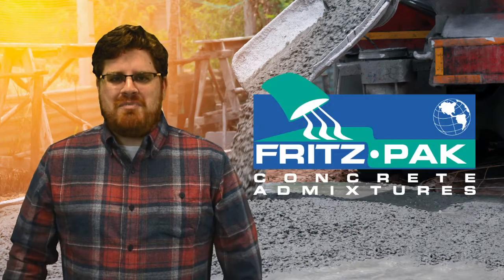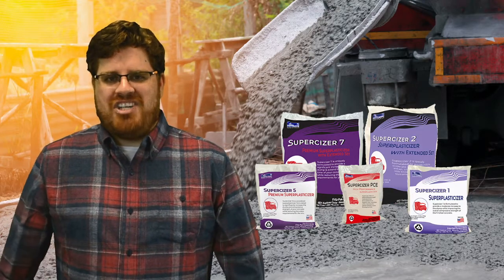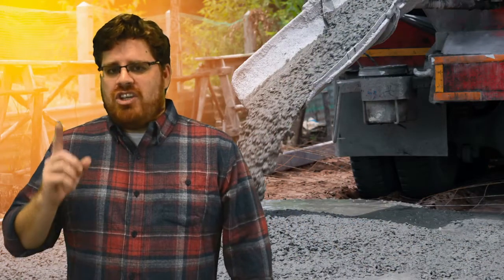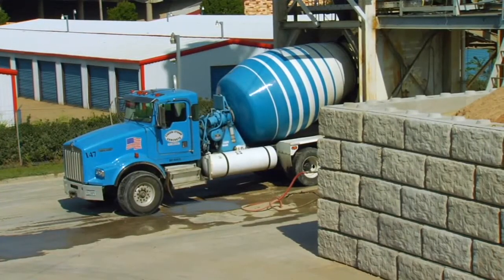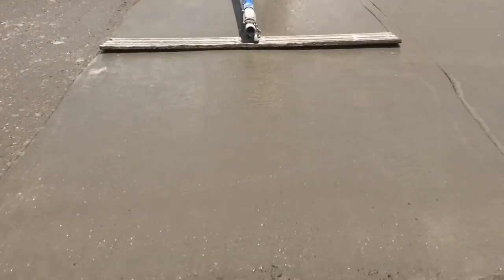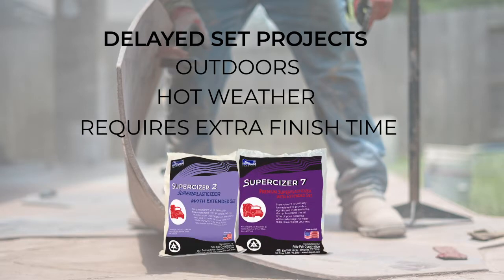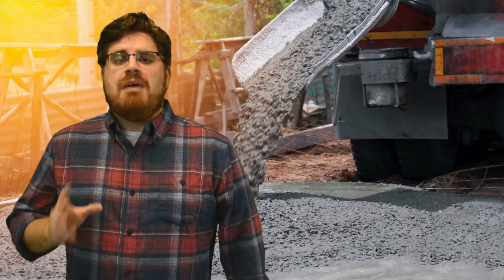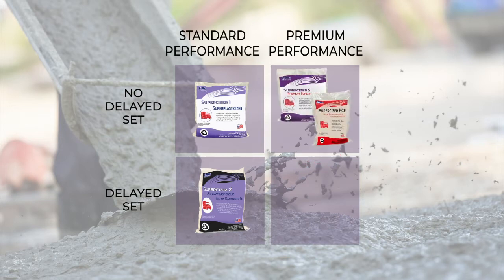How to Choose the Right Concrete Superplasticizers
00:00 Introduction
00:28 What are concrete superplasticizers?
01:05 How to choose the right concrete superplasticizer?
01:25 High-Performance Concrete
01:37 Standard Performance Concrete
01:47 Working Time for a Superplasticizer
02:10 Delayed Set Superplasticizers
02:31 Non-Delayed Set Superplasticizers
02:46 Conclusion: Choose Your Superplasticizer
03:35 Visit fritzpak.com today

Concrete Superplasticizers are special admixtures used to increase the slump of concrete without increasing the amount of water in the mix.  These products provide extra strength to the concrete and are used in projects across the industry.  So, how do you know if you need a superplasticizer for your concrete mix? And if you do, then which one should you use?

Fritz-Pak Corporation created this quick guide to help you choose between our five superplasticizer products to ensure you get the results you need for your concrete project.  Whether you’re looking for extra strength, or you need something that will also delay the set time of your concrete, we have the superplasticizers you need.

For more information about our powdered superplasticizers products, check out our latest blog post and if you’re interested in purchasing a case of any of our superplasticizers, visit us And don’t forget to subscribe to our channel for more information on how our products can improve your concrete.
*Shout out to Brundage Bone Concrete Pumping for providing some of the footage for this video.